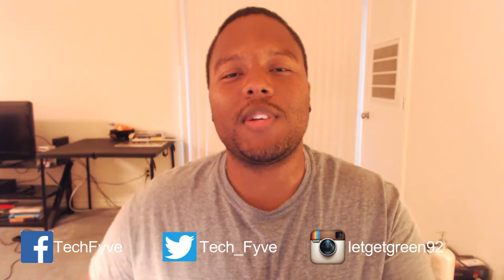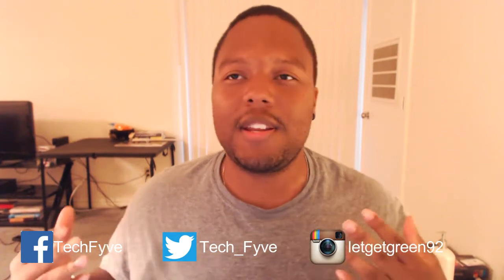Dell made a 70 inch touchscreen for schools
Dell is launching a 70-inch touchscreen called the C7017T.